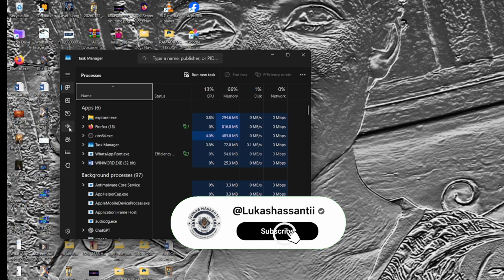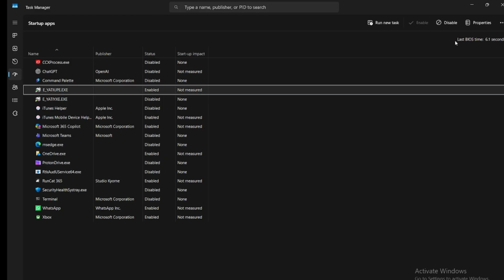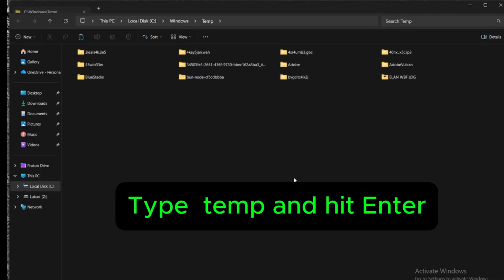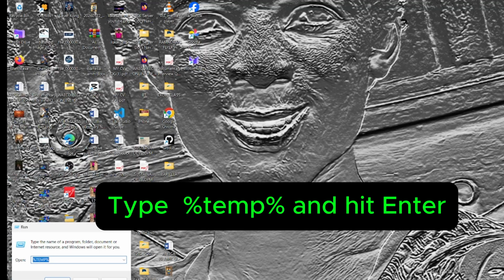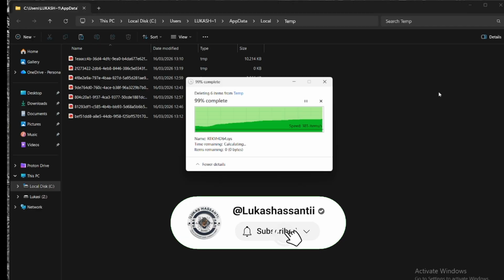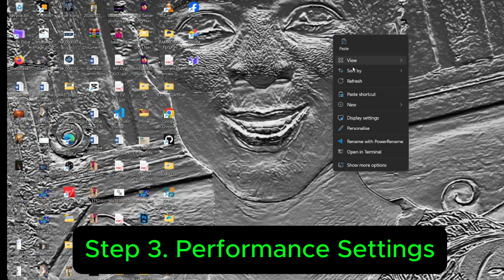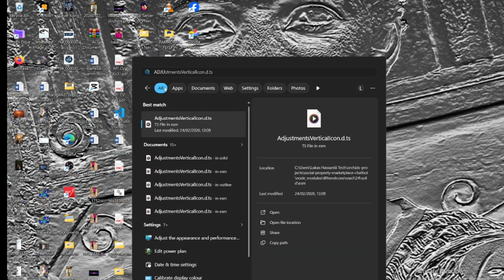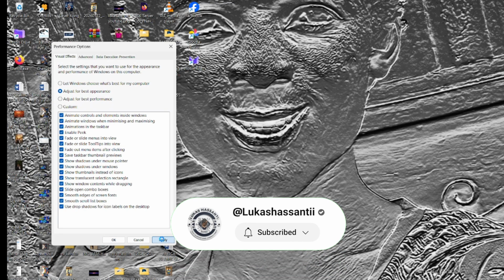Make Your PC Faster in 3 Minutes Windows 11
Is your Windows computer running slow? In this tutorial, I show you 3 simple settings that can make your PC faster in just a few minutes. No extra software required.

You will learn how to:
✌️Remove temporary files
✌️Adjust Windows performance settings

These quick tips can help improve the speed and performance of your Windows 10 or Windows 11 PC.
Perfect for beginners who want a simple way to speed up their computer.